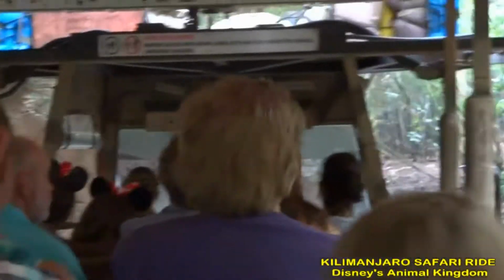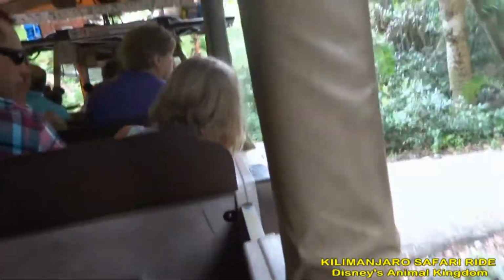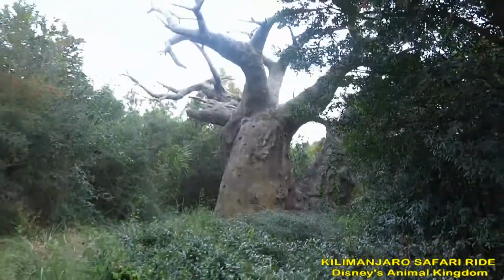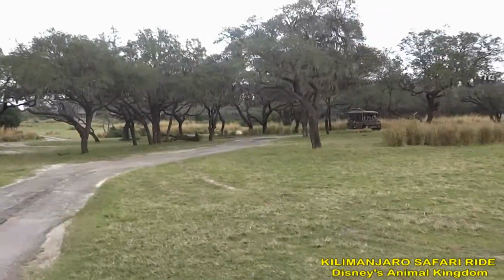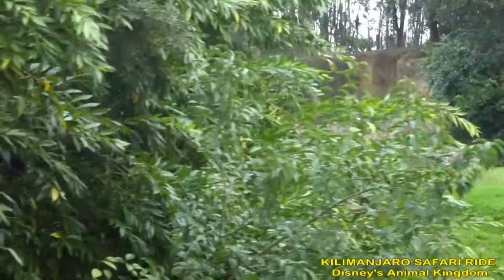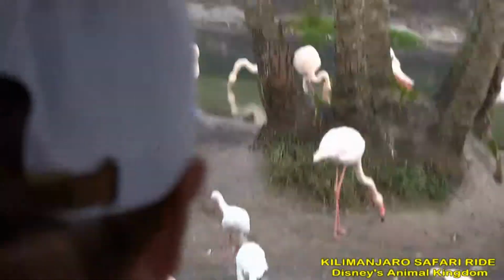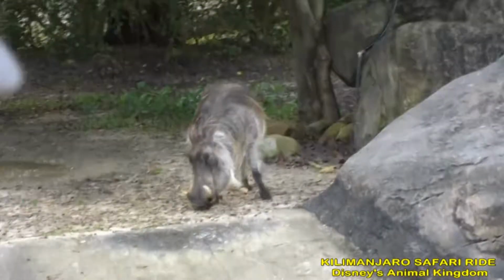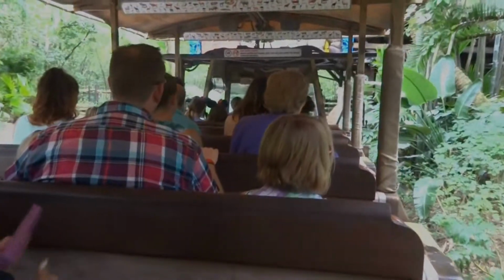Animal Kingdom 3 Kilimanjaro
Kilimanjaro Safari Ride at Disney's Animal Kingdom